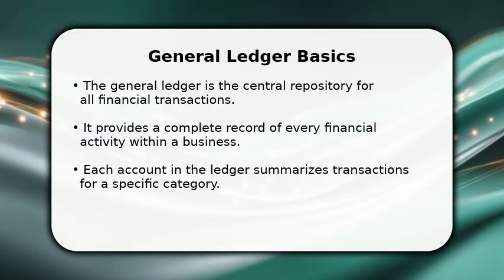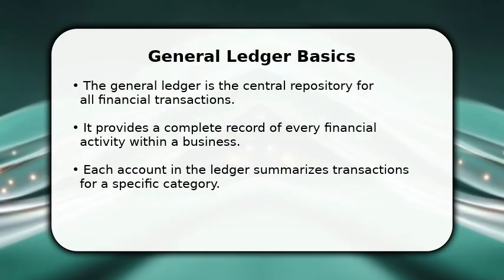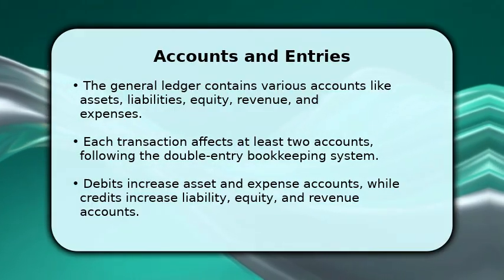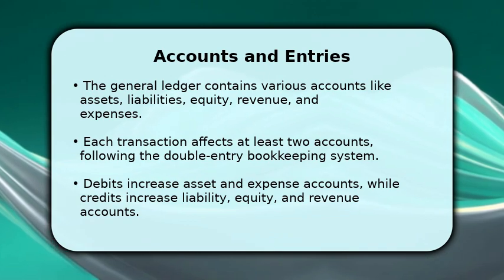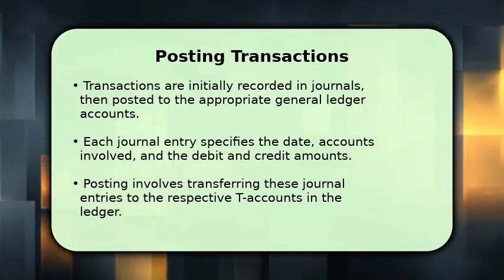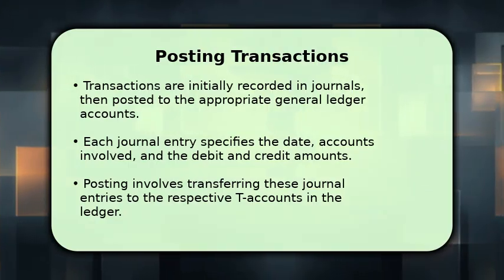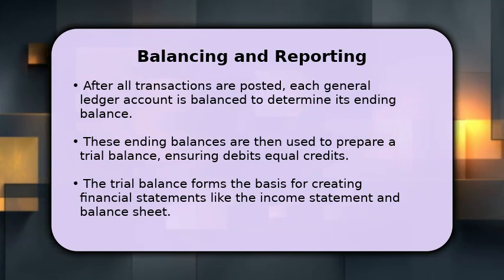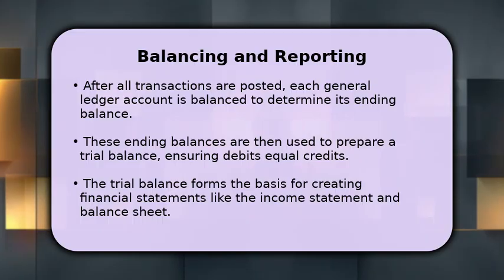How to Use General Ledger (Only Way)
▸ (f) In this video, we will cover the basics of using a general ledger for your business. A general ledger is a critical component of accounting and financial management, allowing you to track income and expenses, manage cash flow, and make informed decisions about your company's finances. We'll walk through setting up a general ledger, recording transactions, and generating financial reports.

general ledger tutorial, how to use general ledger, accounting basics, financial management, cash flow management, business accounting, small business finance, ledger setup, transaction recording